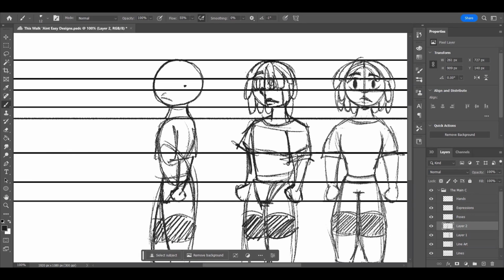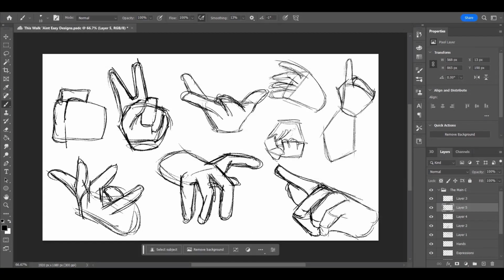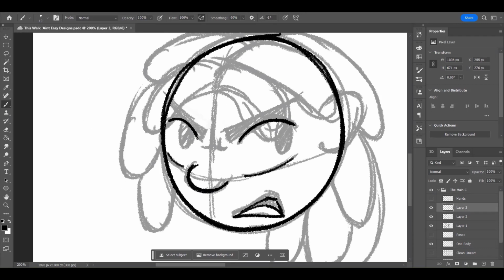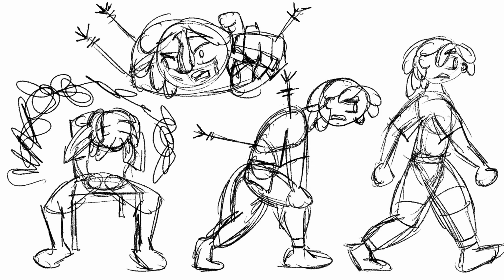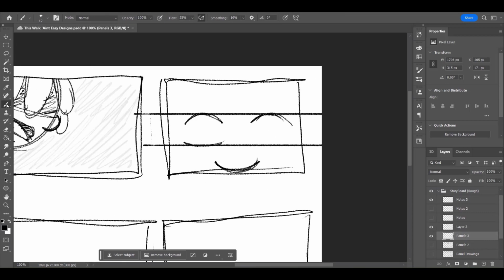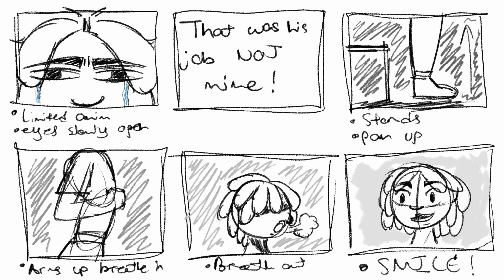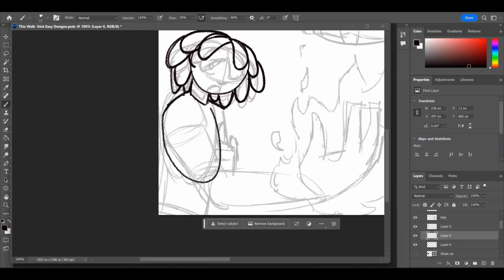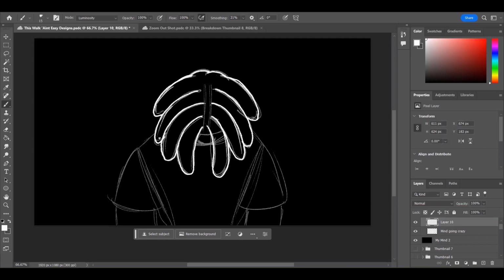Breakdown of This Walk Isn't Easy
Title says it all, enjoy the video!